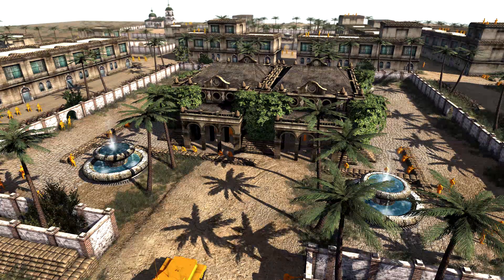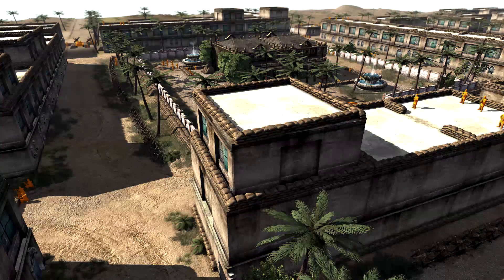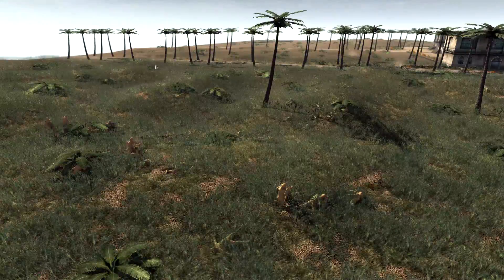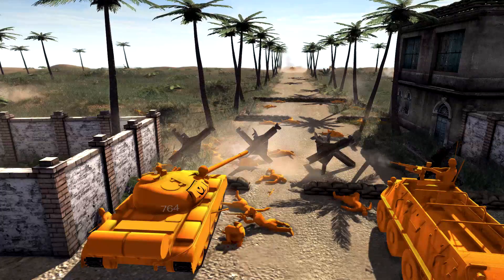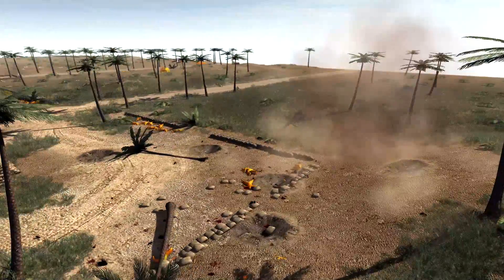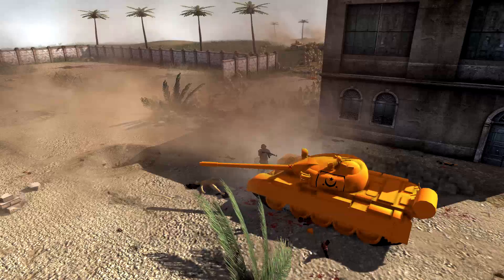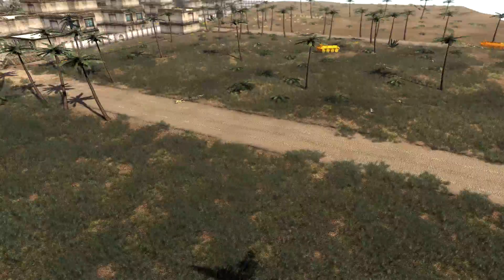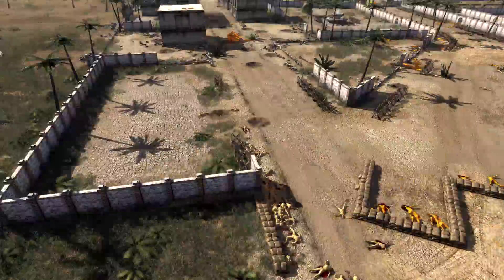ORANGE CITY FORTRESS ! Army Men City Defence - AMOW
Now it is time for the Battle Of Tan Chi Minh City !
The Army Men must fight to the end !

General Tang holds the city !
Can Lew-Tan take the city of Tan Chi Minh?

Support me?